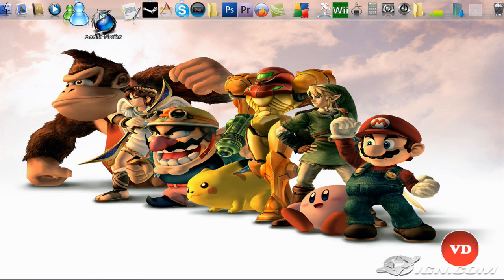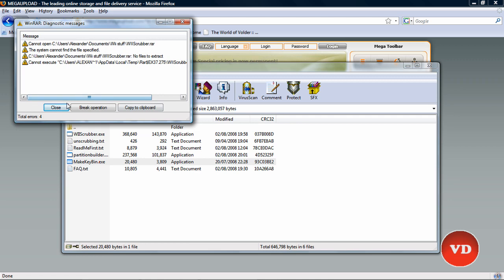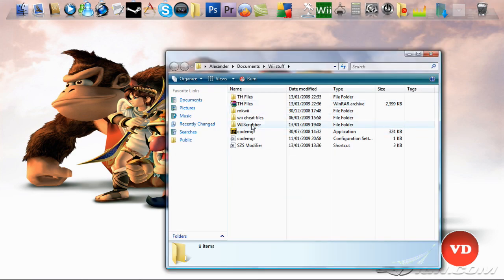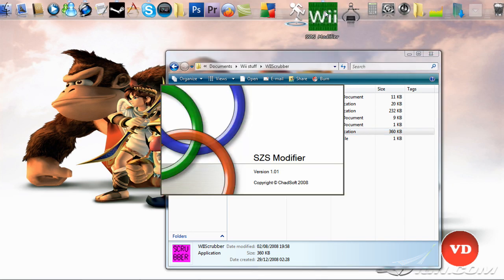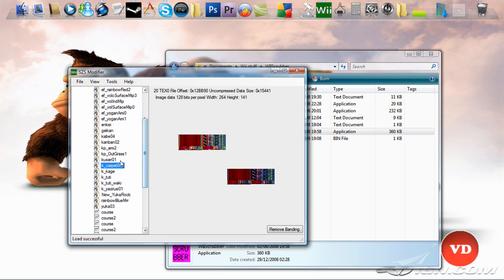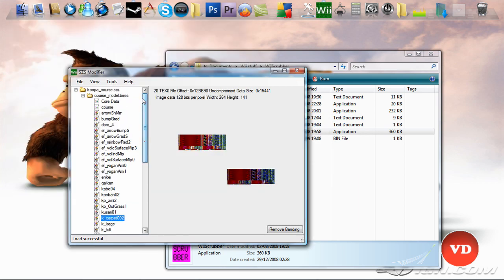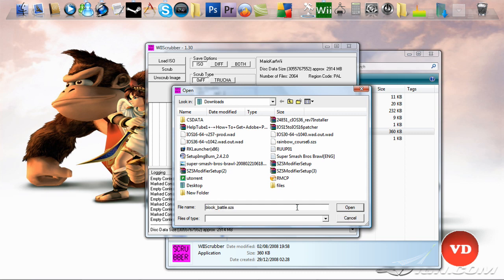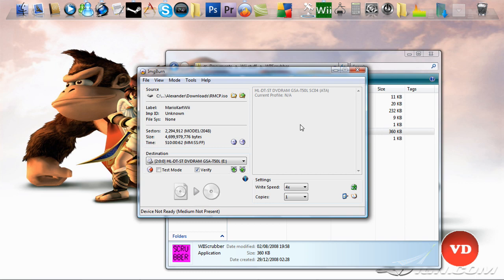How To Texture Hack Mario Kart Wii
Wacth in HD!

Here is my guide to how to texture hack Mario Kart Wii!

Credit to Chadderz for coding the szs modifer.

Note: Chadderz's site is localy hosted on his laptop so is only accesable when his laptop is on (This is most of the day in GMT)
UPDATES AVAIABLE: PATCHING (LEGAL DISTRUBUTION!)